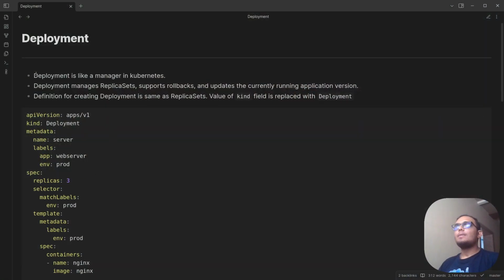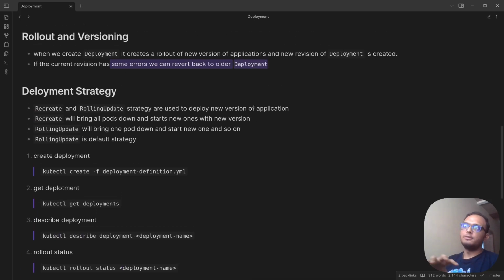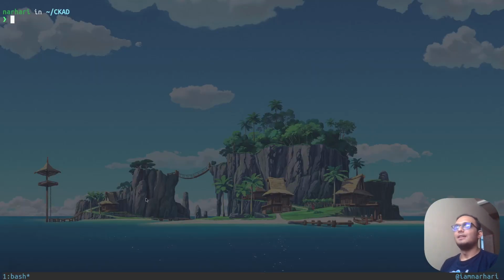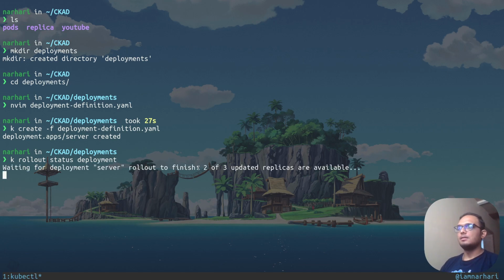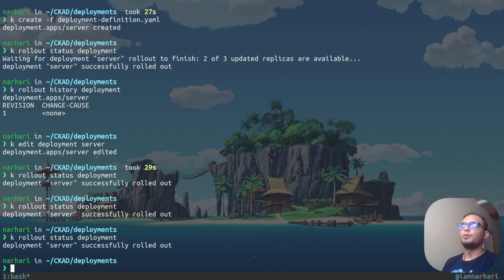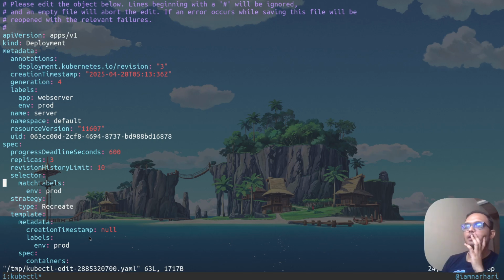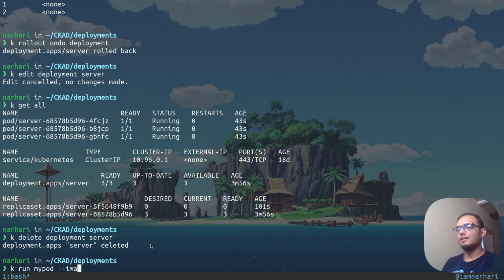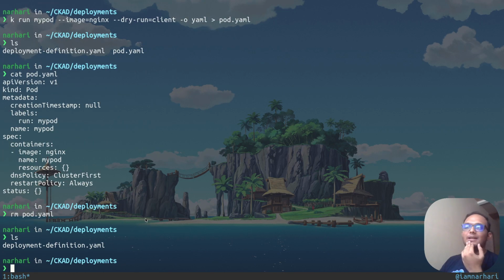DAY 3 | CKAD Prep Journey | Deployments